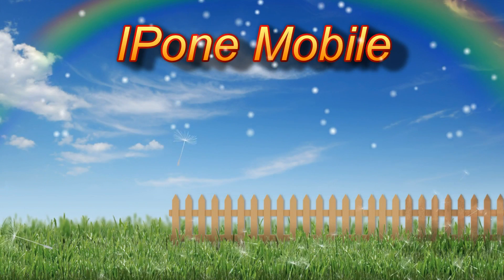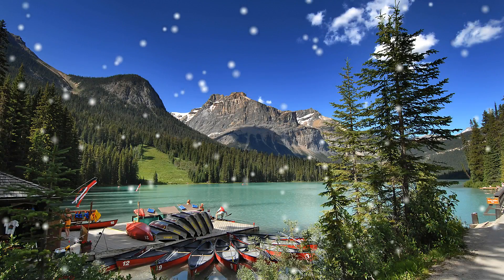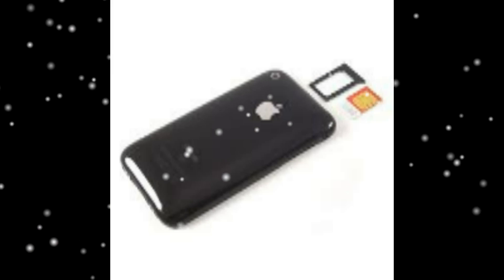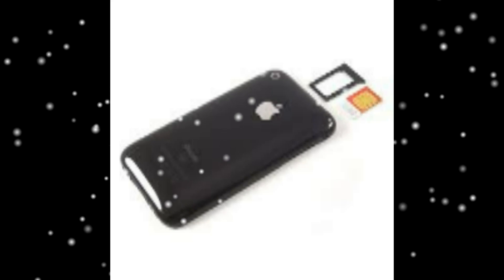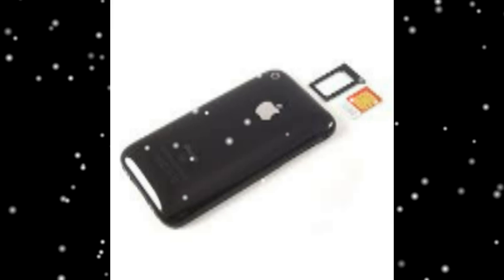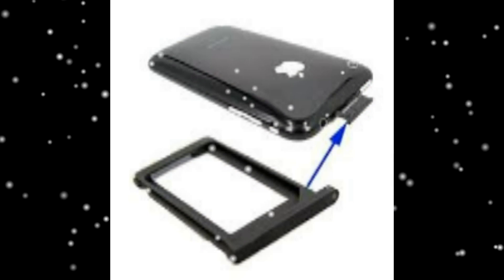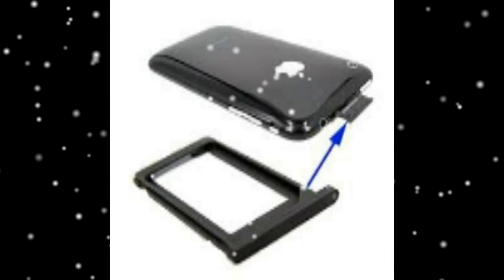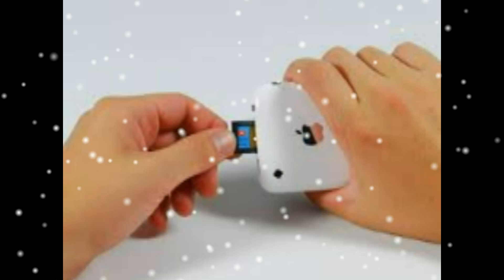How To IPhone 3g Sim Card Replacement Review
With the Apple iPhone 3G, the "SIM eject tool" offered. This means you do not, do not worry, a simple paperclip works just as well.
SIM card tray SIM eject tool or a tool for you to go out of the headphone, insert a paper clip into the hole next to jack.Press. The cut-off corner of the SIM card in the correct orientation tray.The again should be easy to install, remove the SIM card from the SIM card.